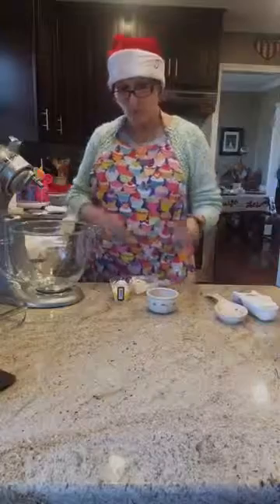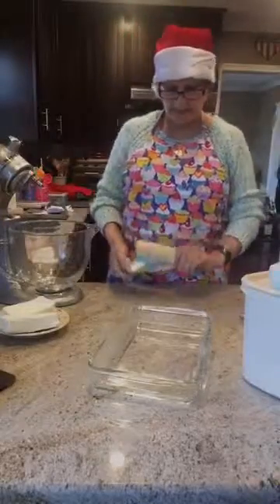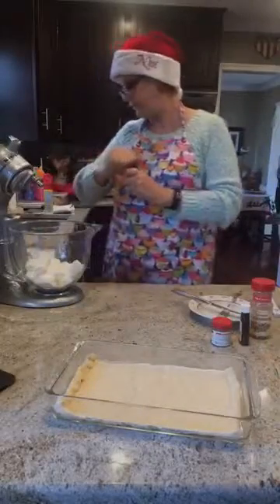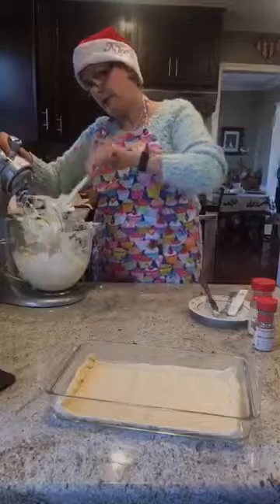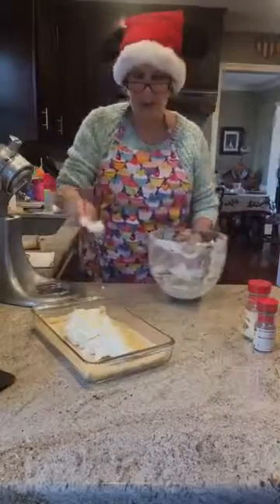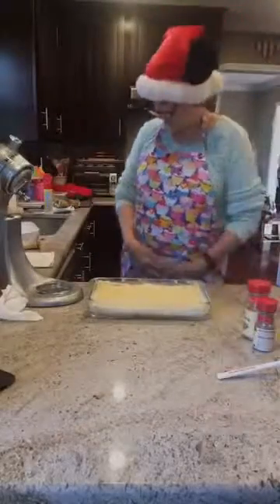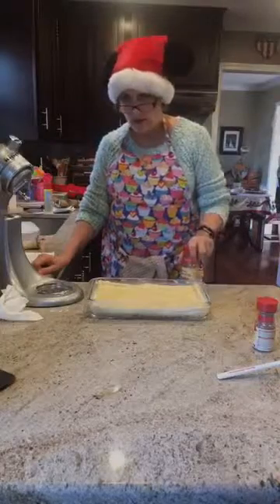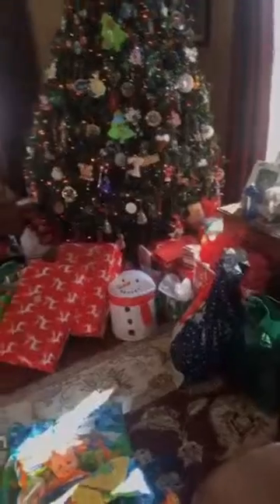making Sopapilla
Learn step by step how to make Sopapilla. It's known as cream cheese bars which goes with lamb as a dessert. super easy to bake and serve.